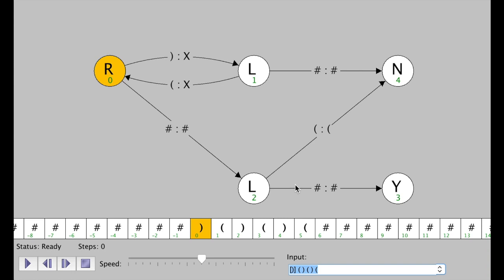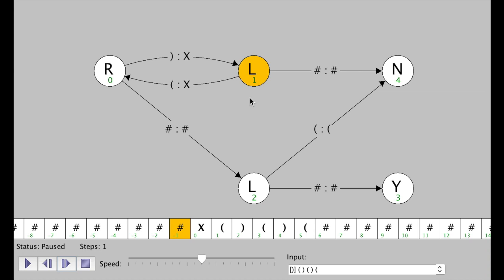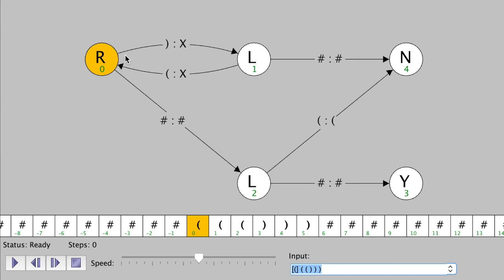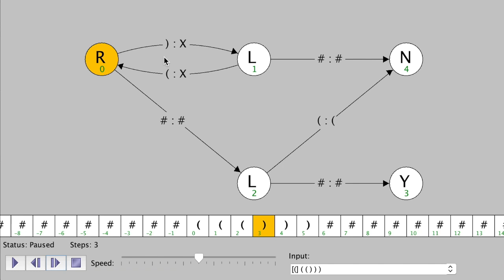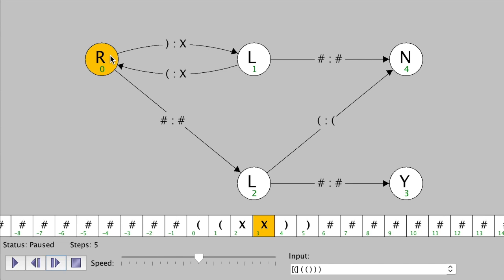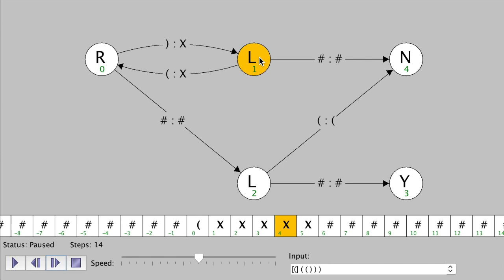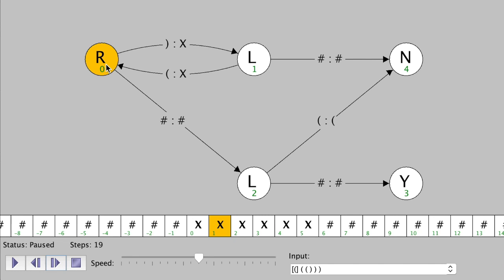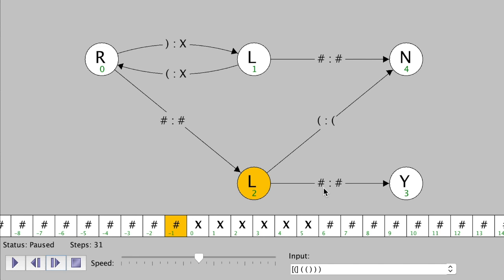Turing Machine Worked Example 2